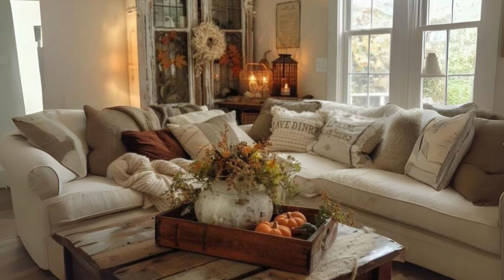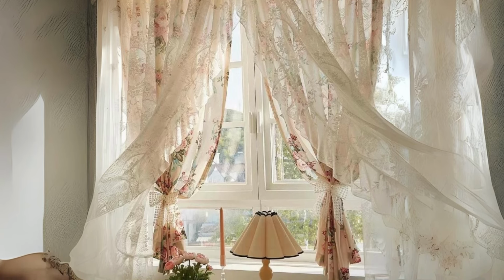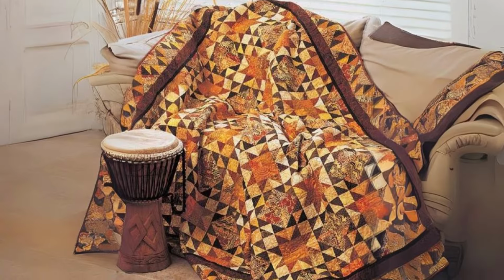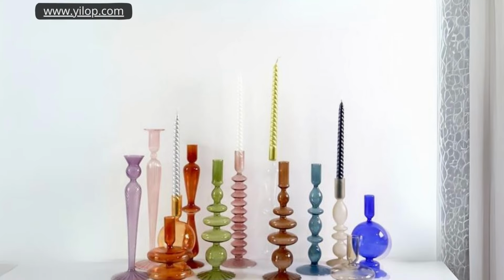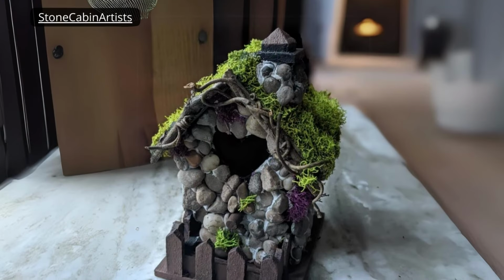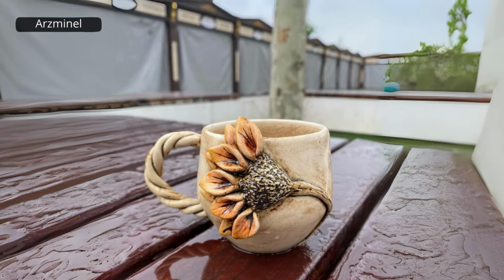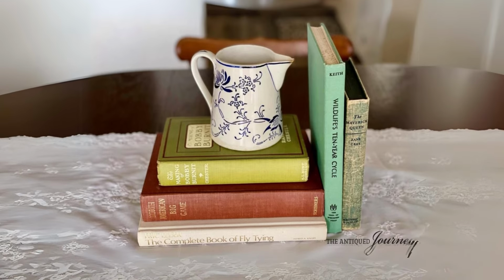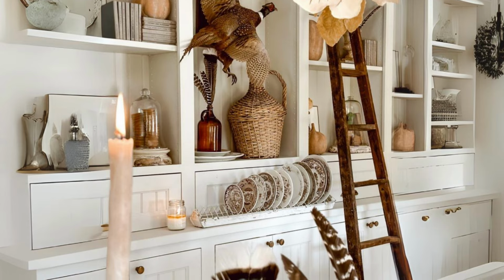Cozy Cottagecore Fall Decor Ideas to Transform Your Home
Cozy Cottagecore Fall Decor Ideas to Transform Your Home. This style brings a cozy, nostalgic vibe to your home with floral patterns, vintage lace, and soft pastels mixed with rich fall tones.